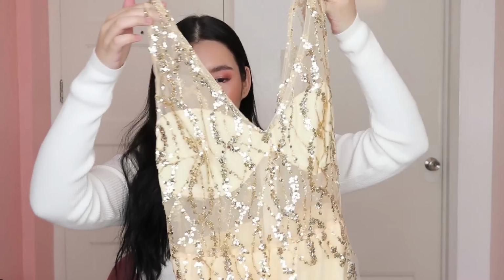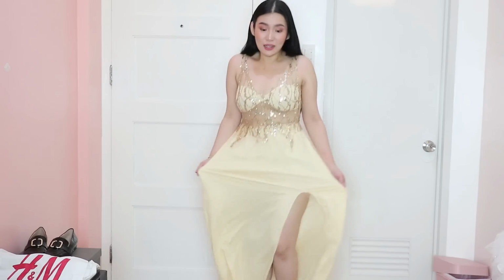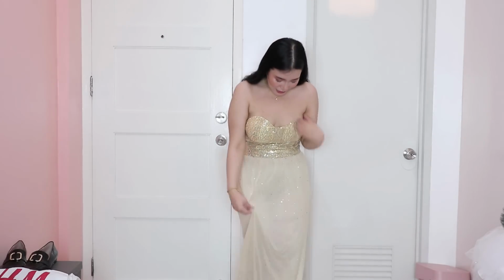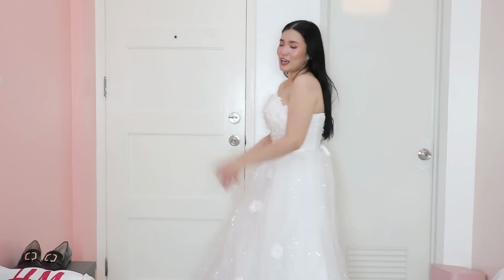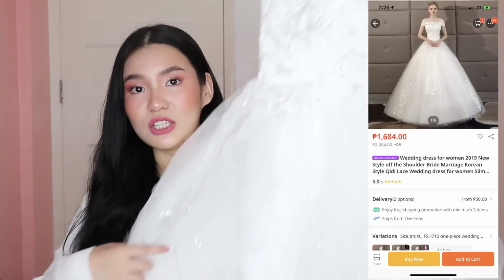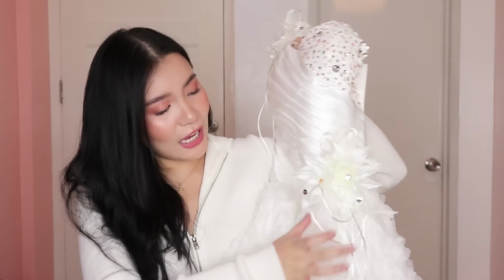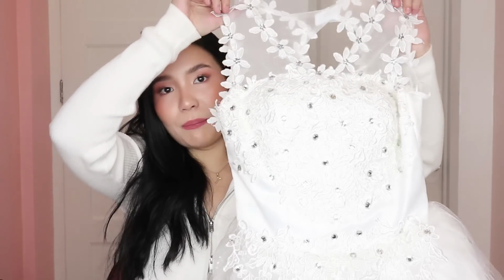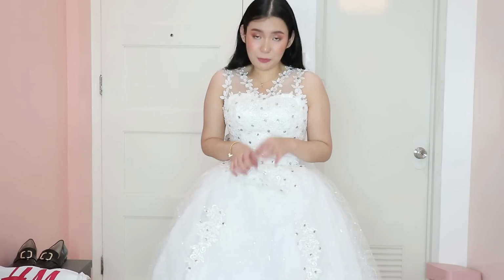BAT GANITO!? 😩 MURANG WEDDING DRESSES SA LAZADA... | Toni Sia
Phone case: @shop.quincy on IG

DRESSES:

(kakakita ko lang dito sa mga gold, di pala talaga sila wedding dress, more on bridesmaid hahhahaha surry di ko nakita maayos hahahaha)

If you're still reading this, a reminder that you're doing great and I love you so much.